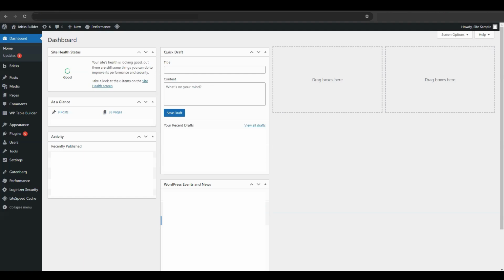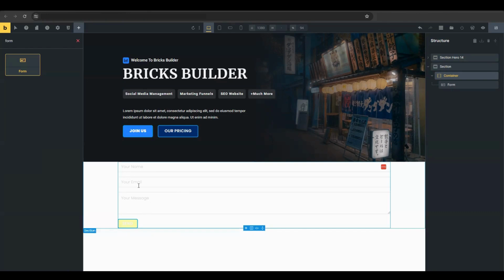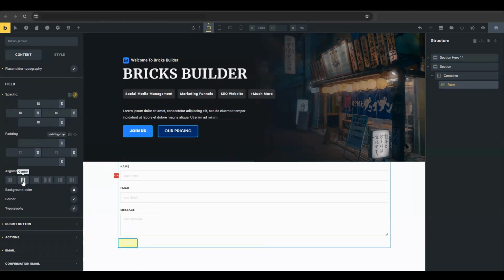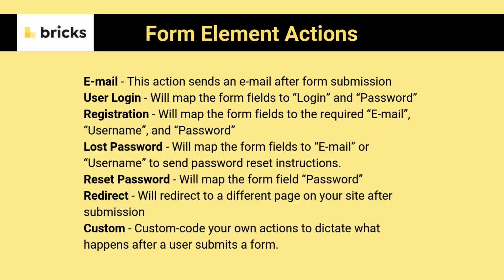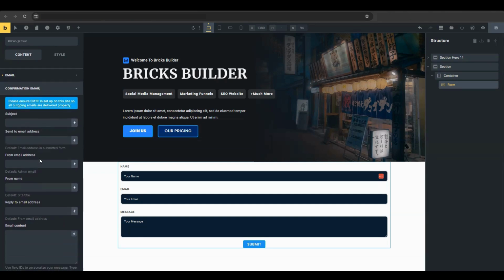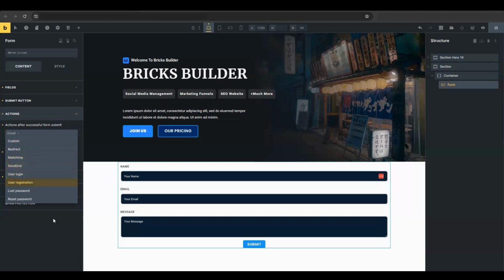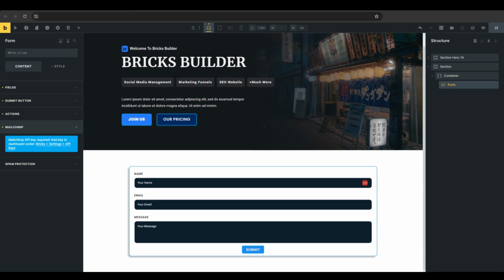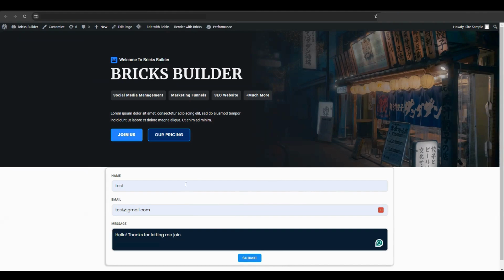Bricks Tutorial: How to Create Forms With Bricks Builder Form Element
In this tutorial, I will show you How to Create Forms With Bricks Builder Form Element In Bricks Builder.

Steps:

1. Set Up the Form Element.
2. Add and Configuring Form Fields.
3. Style the Form.
4. Preview and Test the form.
5. Use the rest of the options.